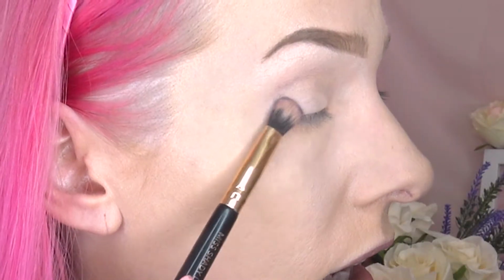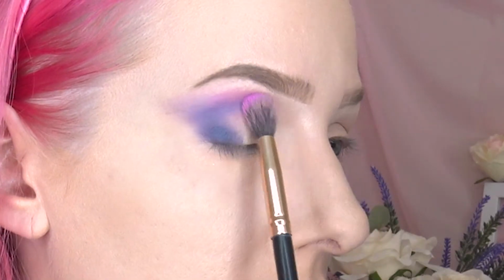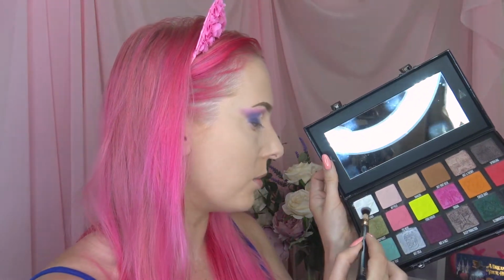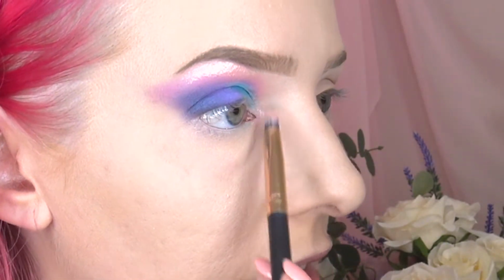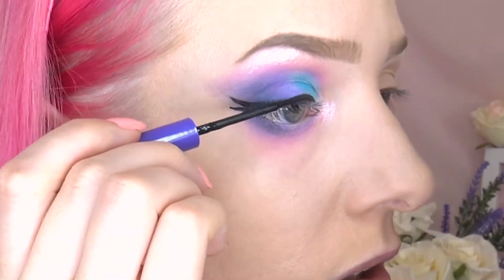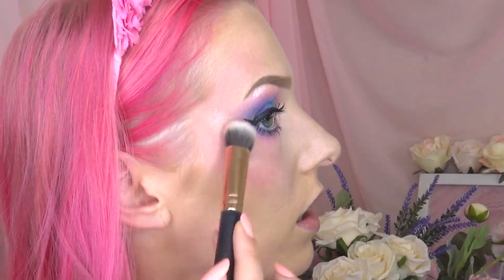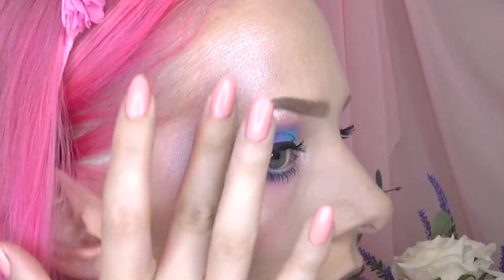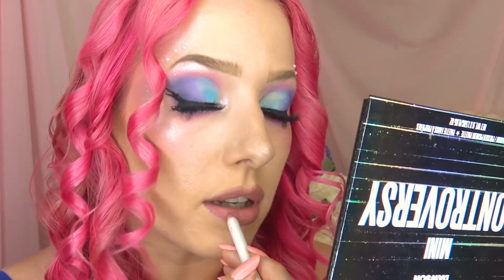Shop my Stash - Fantasy Fairy Makeup Tutorial // Cruelty Free & Vegan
This Fantasy Fairy Makeup look was so fun to come up with, and because we're in lockdown, I had to get really resourceful and literally dig through my boxes of old things to try and gather "accessories" to complete this look.

Products used:
Elf Flawless Finish Foundation in shades Alabaster, Natural and Sand
Elf Camo Concealer in fair warm, light beige
Anastasia Beverly Hills Dipbrow Pomade in Blonde
Cover FX Matte Setting powder in Light
Colourpop no filter setting powder
Colourpop blush in Floating Lights
Jeffree Star Jawbreaker Palette in Delicious, Bubblegum, Gumdrop and Snack
Jeffree Star x Shane Dawson Conspiracy and Mini controversy palette
Colourpop highlighter in Over the Moon
Anastasia Beverly Hills Liquid Liner
Thrive Causemetics liquid lash extension mascara
Ardell mega volume 251 lashes
Ardell mega flare medium lashes
Duo lash glue
Colourpop Lipliner in Skimpy
Anastasia Beverly Hills Lipstick in Sweet Pea
Jeffree Star x Shane Dawson lipstick in Ryland
Cover FX 24 hour high performance setting spray
Brushes used are from MOTD Cosmetics

All products mentioned were purchased by myself